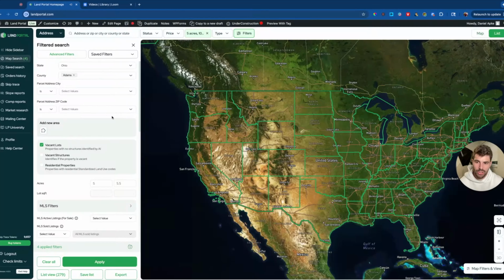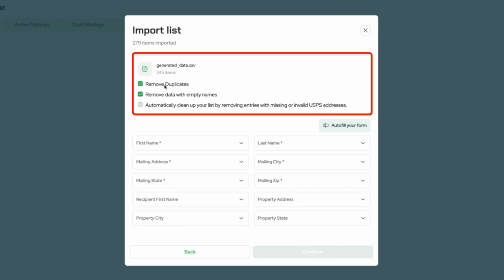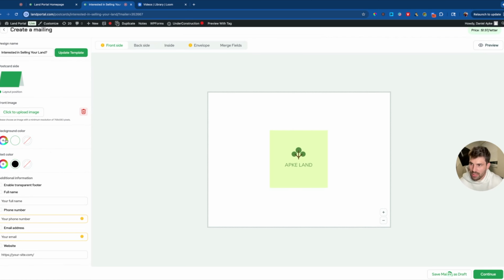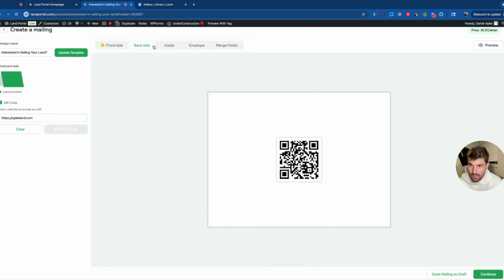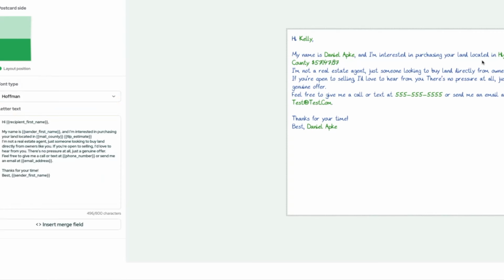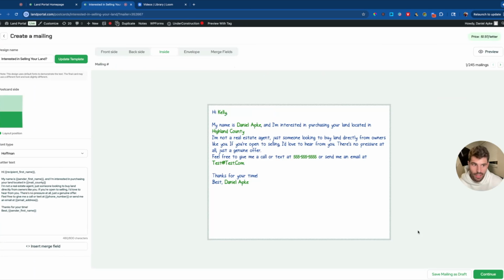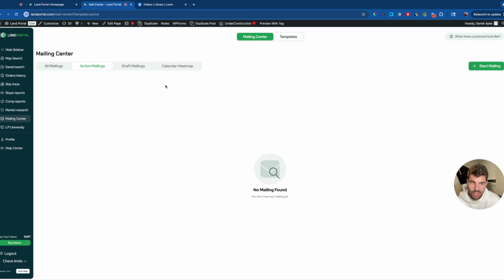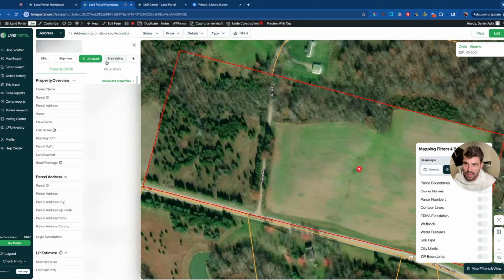How to Create a Handwritten Mail Campaign in Land Portal